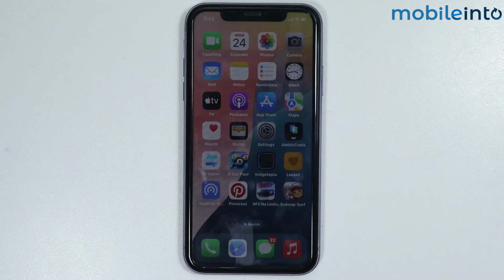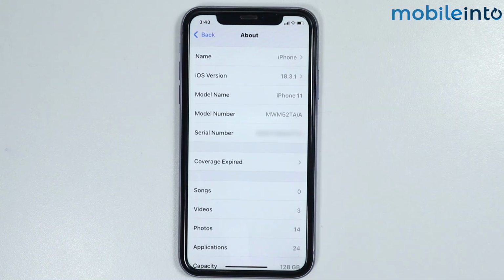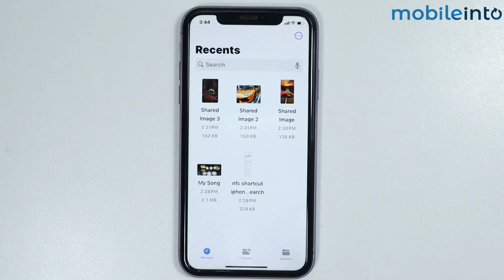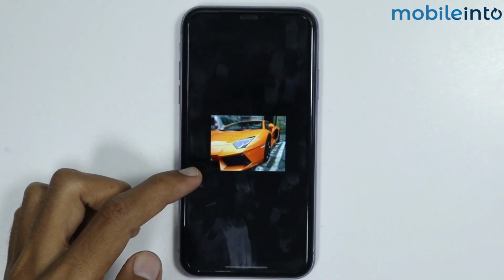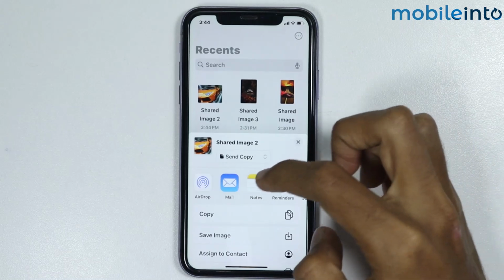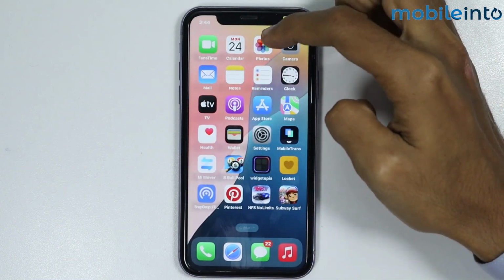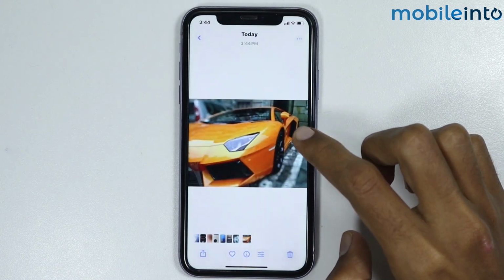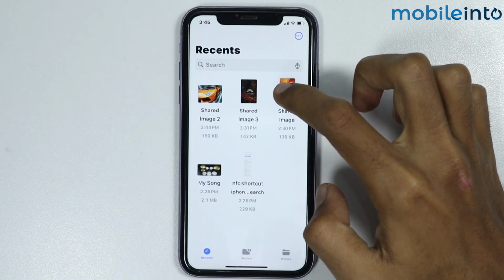[iOS 18] How to Save Photos & Videos From File to Gallery in iPhone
How to save photos and videos from files to gallery in iphone. Want to move photos & videos from files to gallery on iphone, follow these steps.